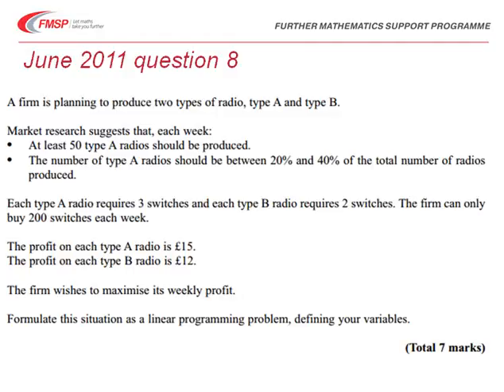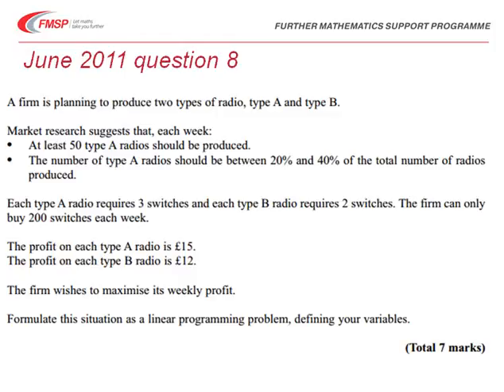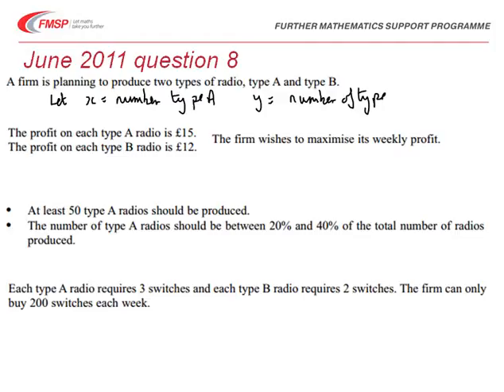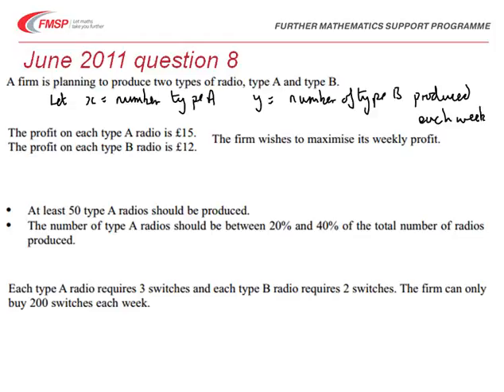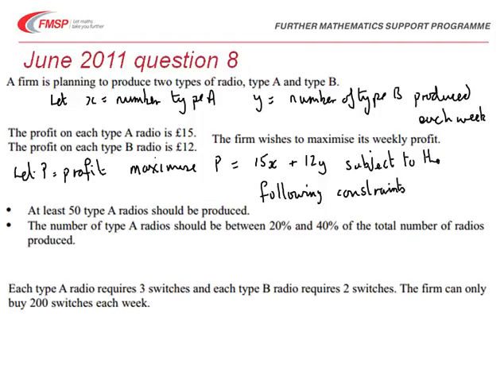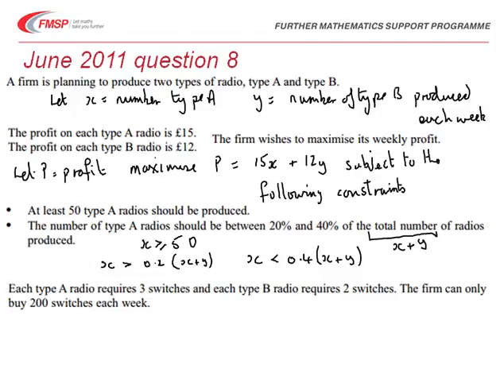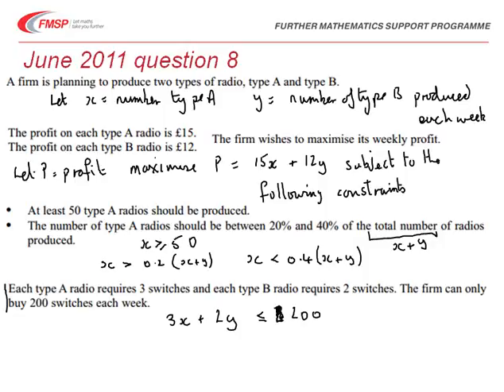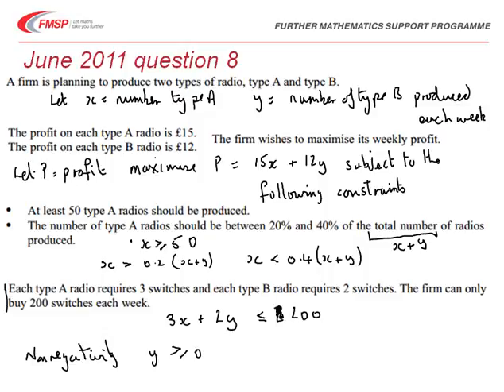FMSP Revision Videos: Edexcel D1 Jun 2011 8 - Linear Programming